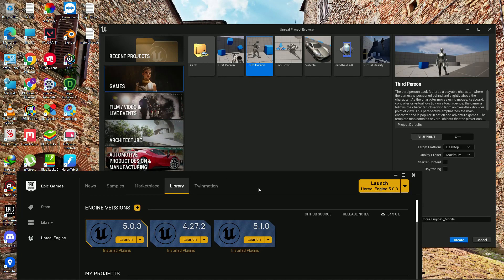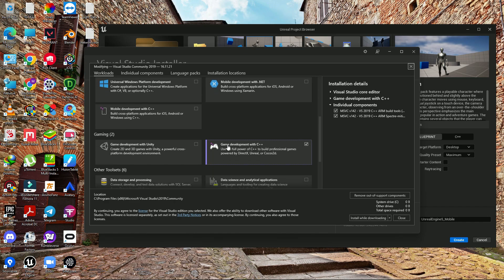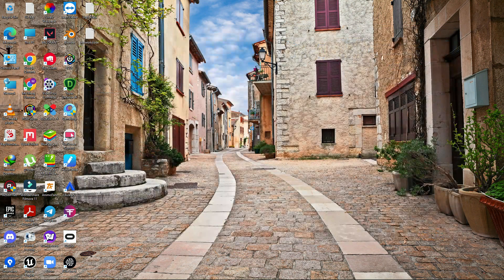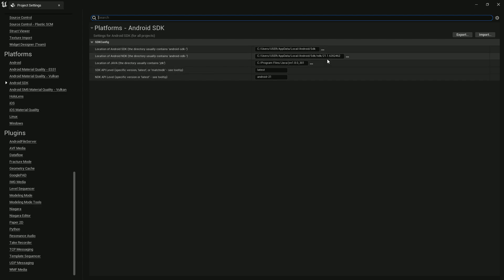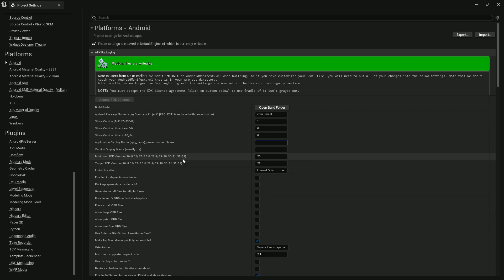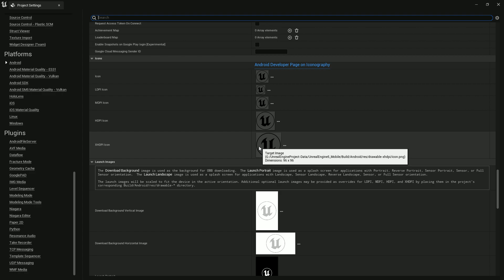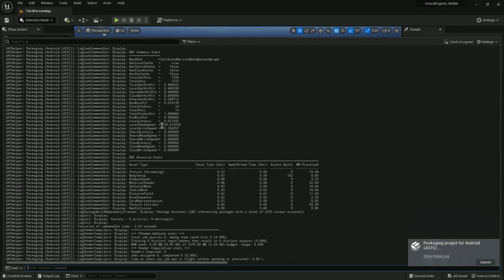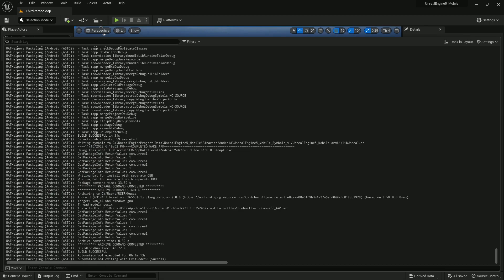Unreal Engine 5.1.0 🔥Android Mobile Game Dev & Optimization Export Full Guide With Proof UE5 Android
Tec Learning

Discode :
Sazzad Hossain #3241